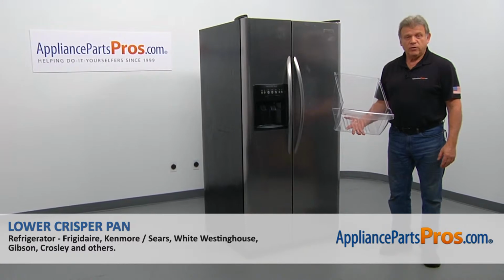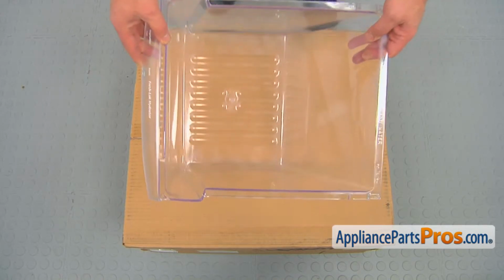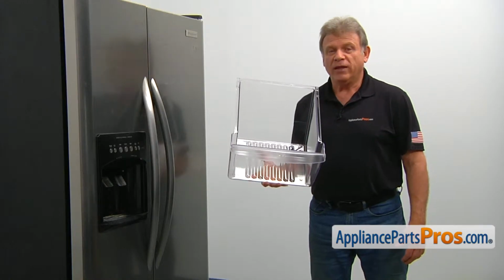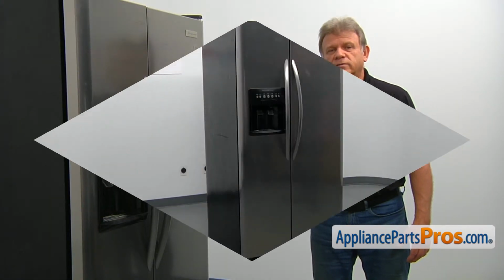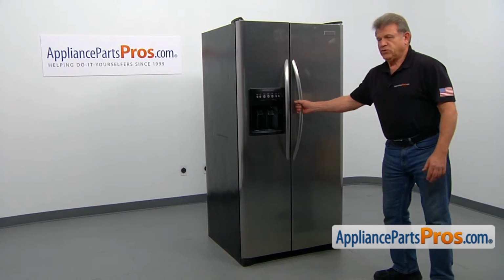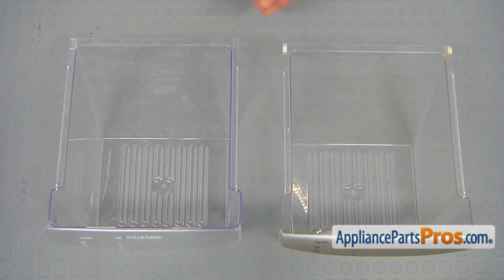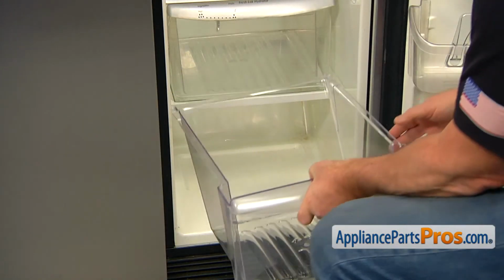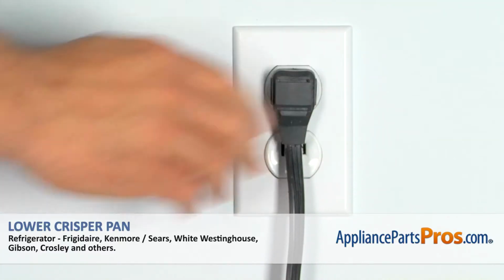How To: Frigidaire/Electrolux Lower Crisper Pan 240354805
Symptoms: lost or damaged, won’t open or close.

Tools: none.